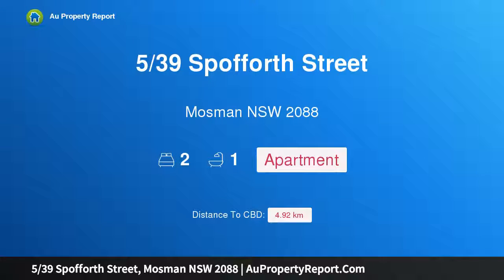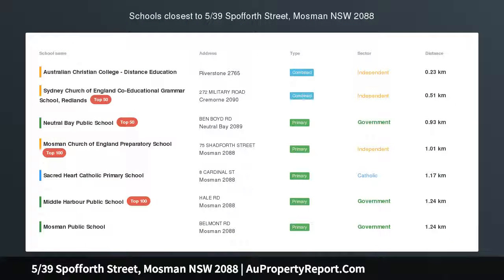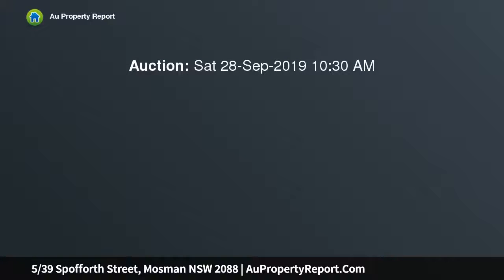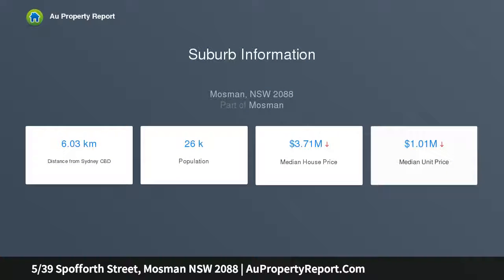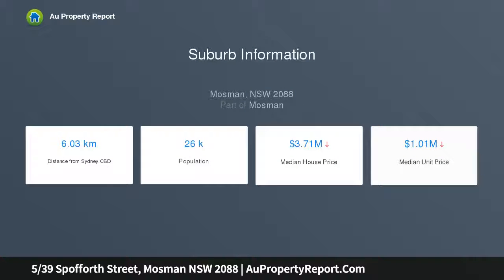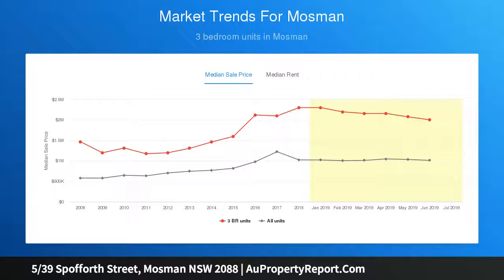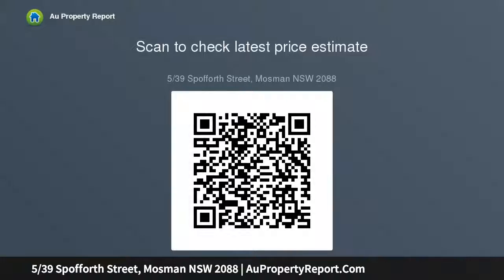5/39 Spofforth Street, Mosman NSW 2088 | AuPropertyReport.Com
5/39 Spofforth Street, Mosman NSW 2088
Property Type: apartment
Bedrooms: 2
Bathrooms: 2
Car Space: 0
What an opportunity